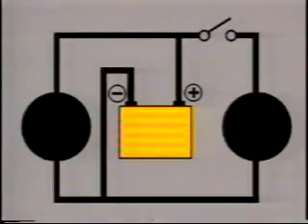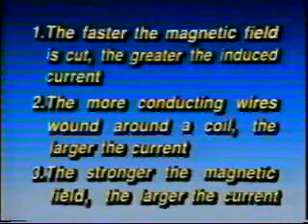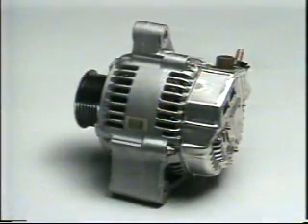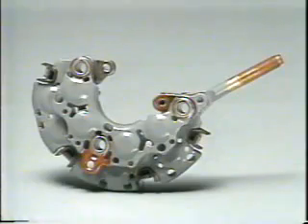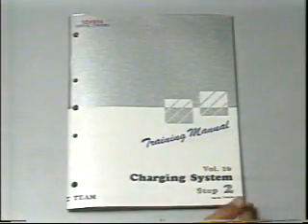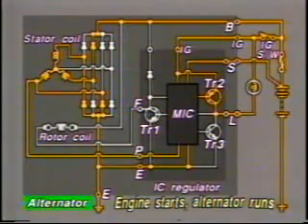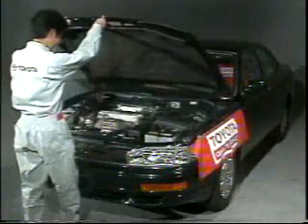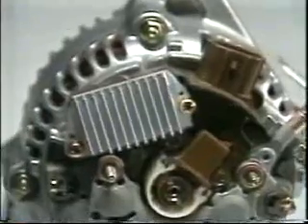Máy phát điện Toyota